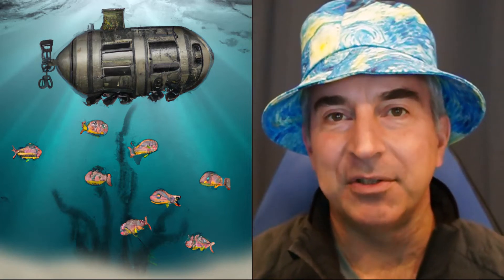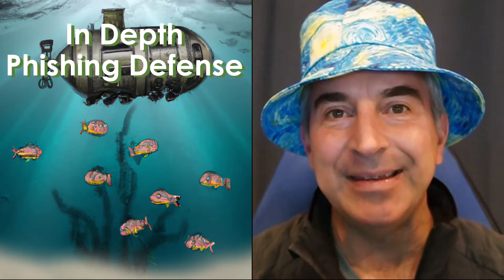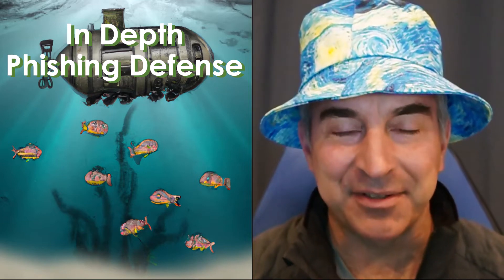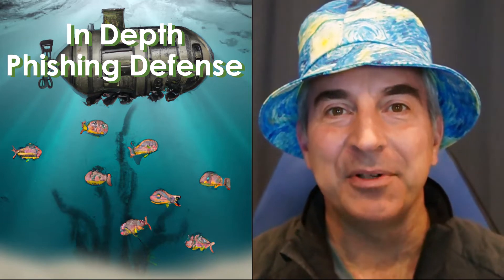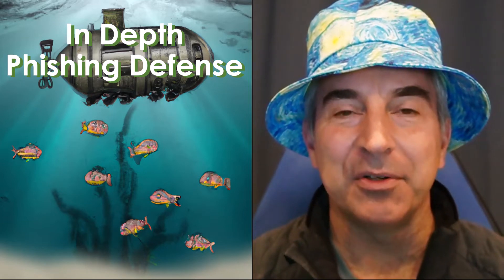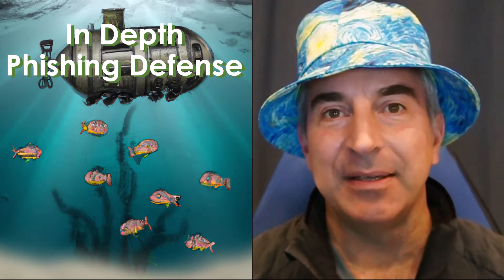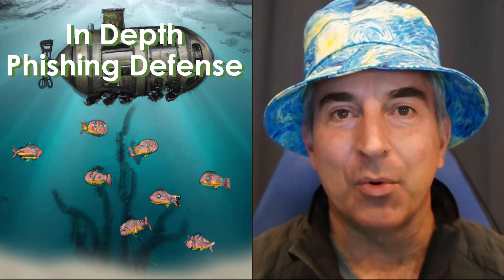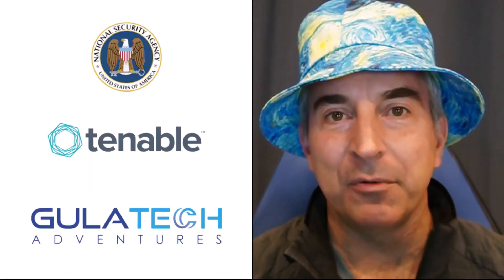Phishing Defense In Depth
Ron discuses multiple layers of defenses to stop phishing attacks in all forms of corporate and personal communications.